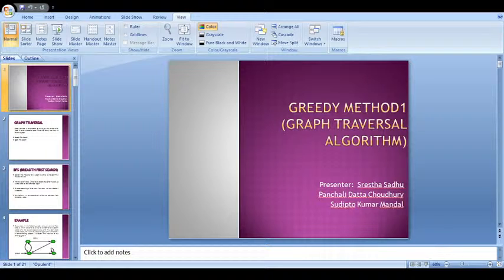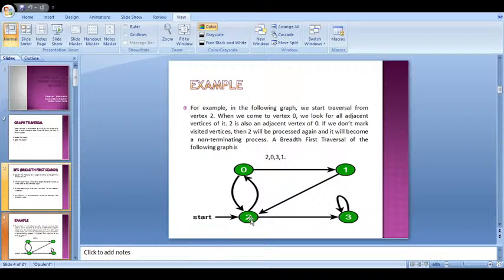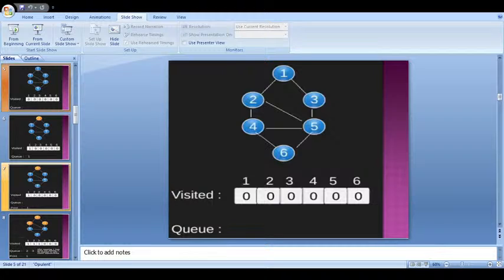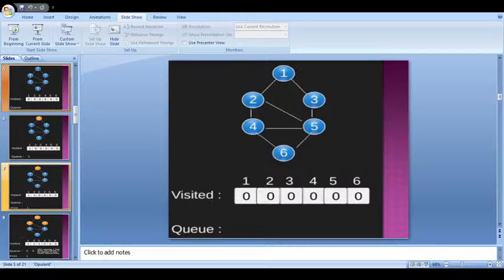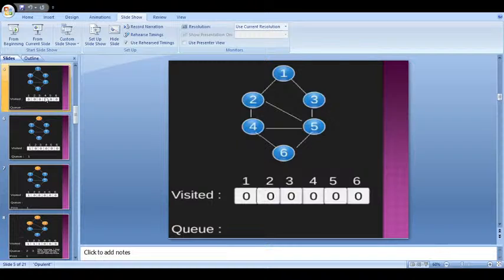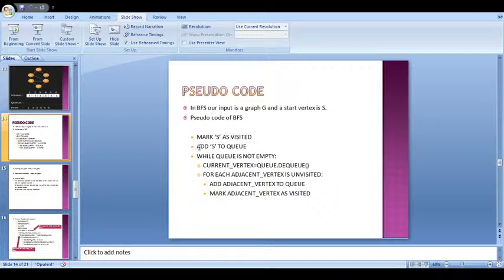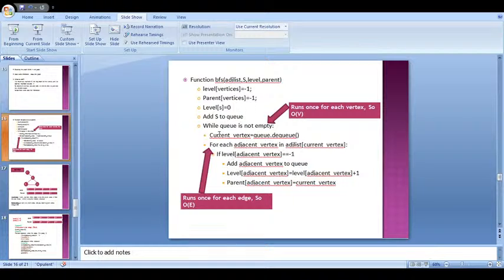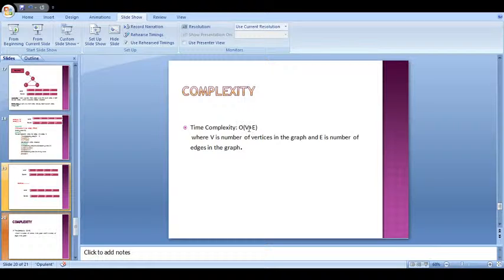DAA_LAB_4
GRAPH TRAVERSAL ALGORITHM